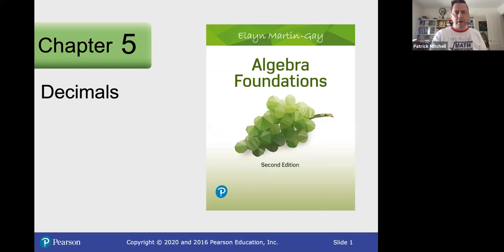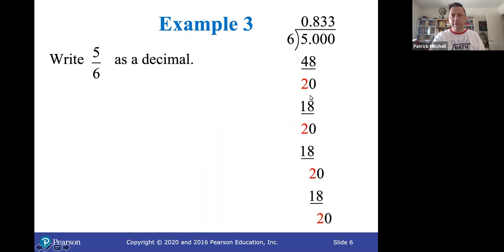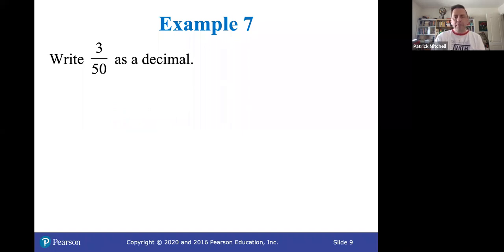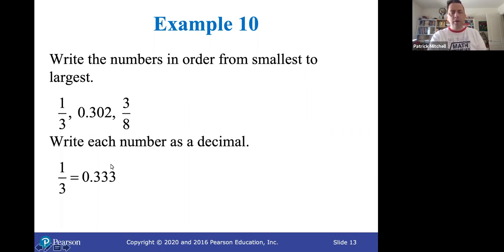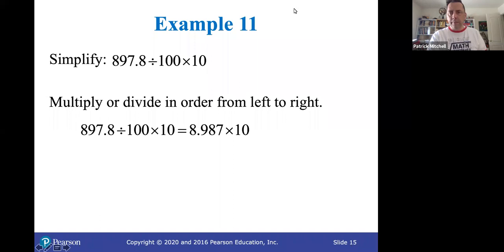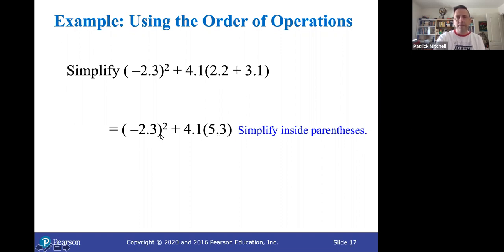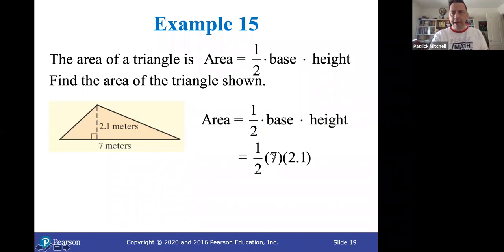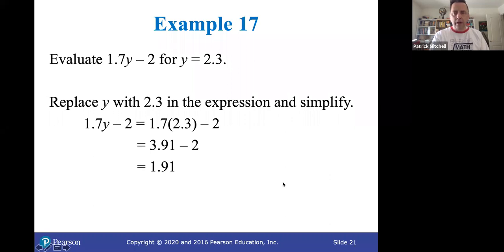5.5 Fractions, Decimals, and Order of Operations